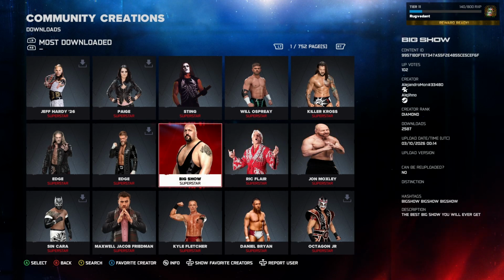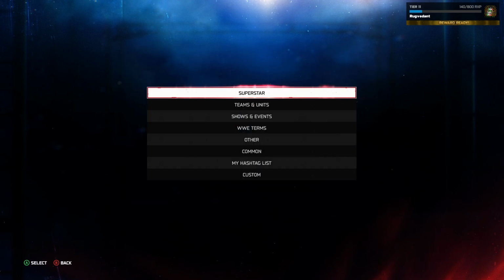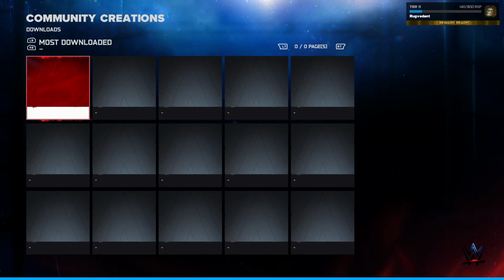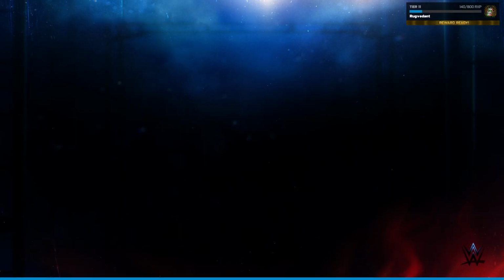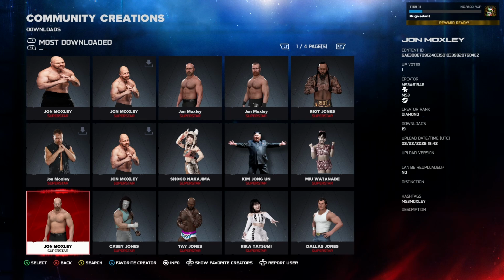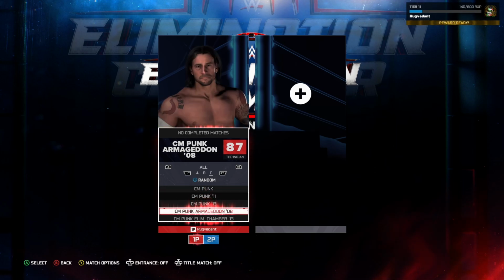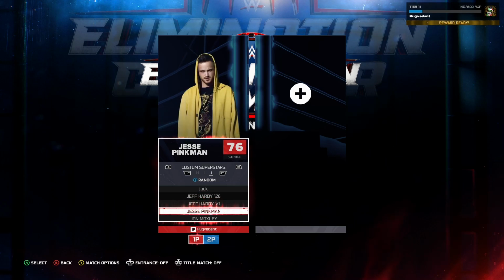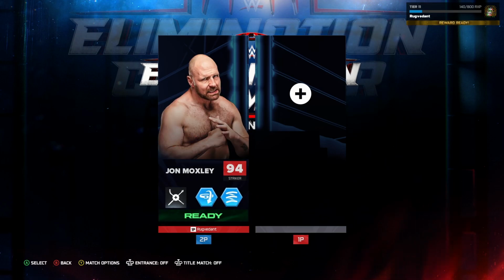How to Get Jon Moxley in WWE 2K26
in this video, i show you how to get jon moxley in wwe 2k26 using community creations so you can download and use his custom superstar in your game. did this video help? comment below and let me know. thanks!